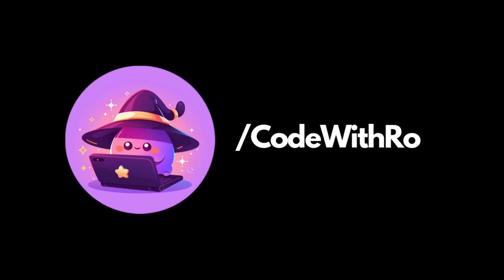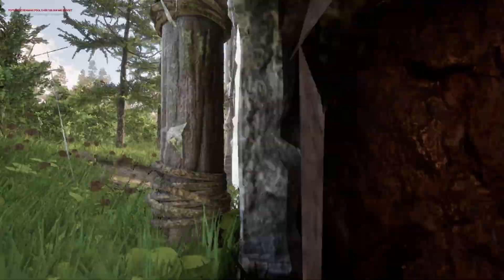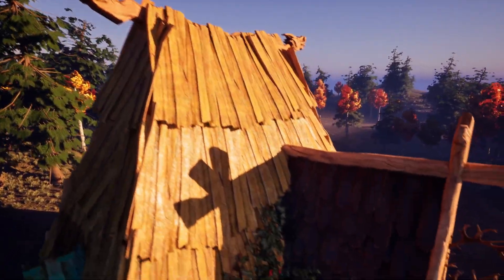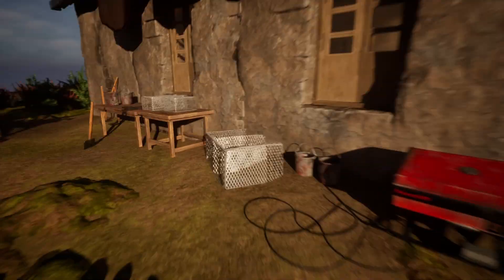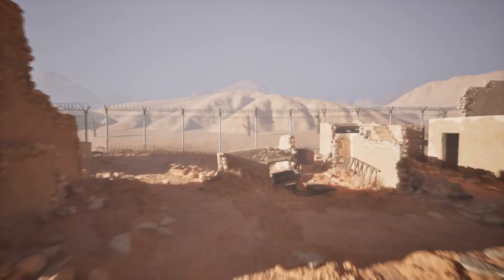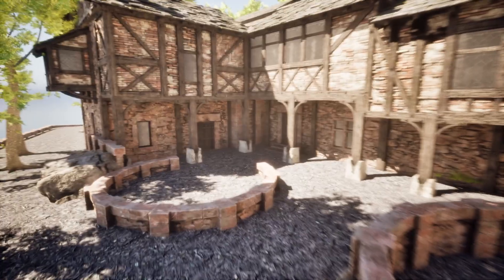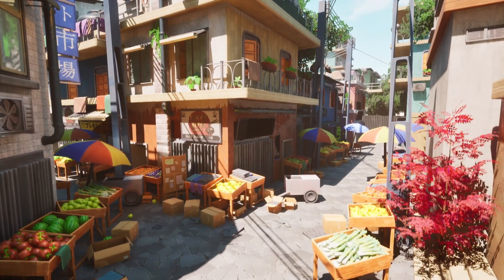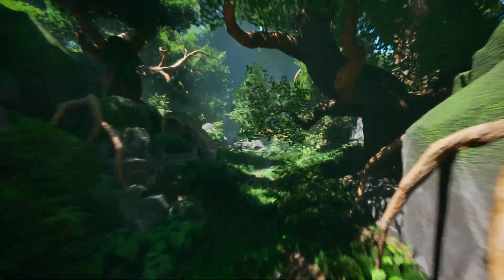Supreme Unreal and Unity Game Dev Bundle 2 Humble Bundle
Learn Software/Gamd Dev: